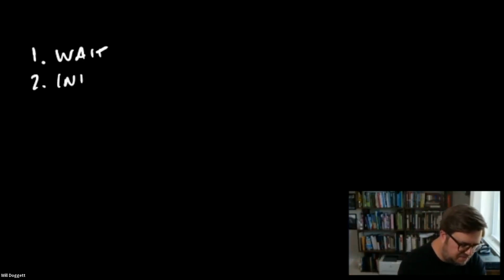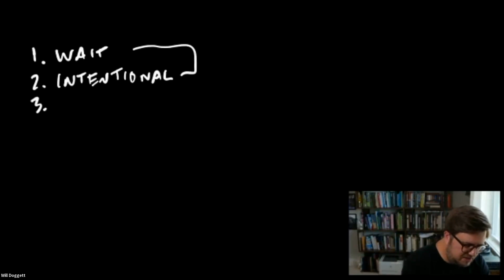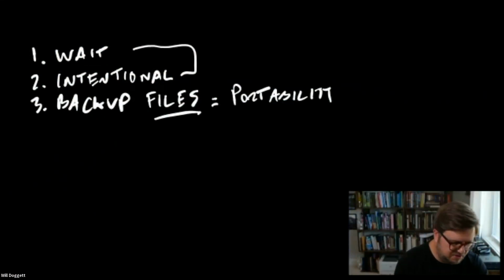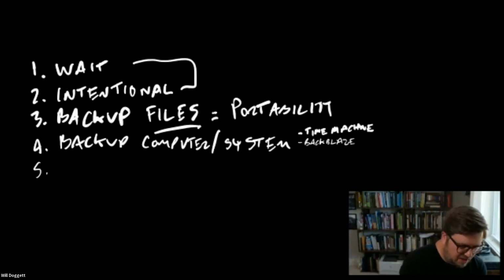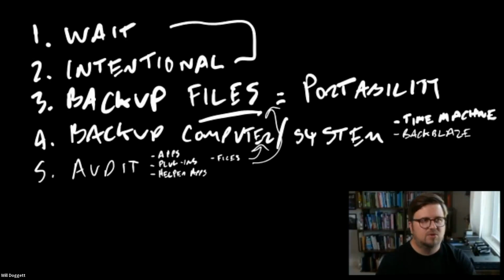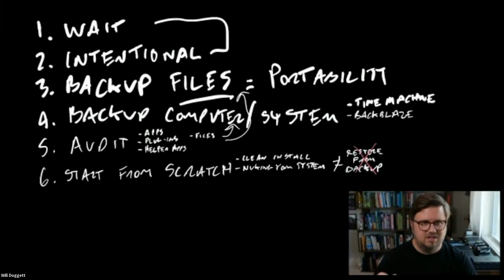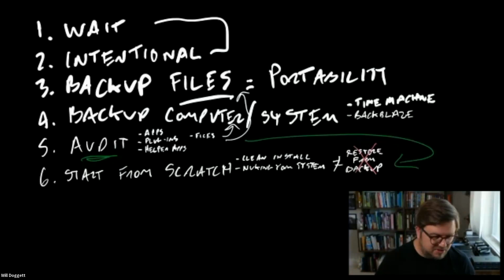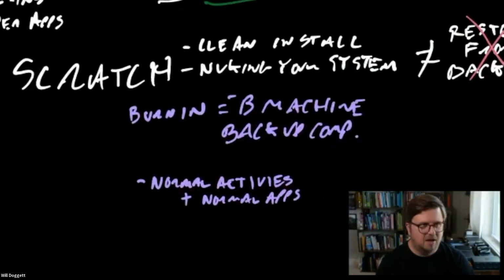Upgrading Your OS Without Wreaking Havoc: Insider Tips for Playback Engineers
In this episode of "Behind the Space Bar," Will shares tips and tricks for successfully upgrading the operating system (OS) on a computer used for live performances. He emphasizes the importance of waiting for bugs to be fixed and being intentional about the timing of the upgrade.

Key Takeaways:

-Wait for bugs to be fixed and choose the right timing for the OS upgrade.

-Back up files and the entire computer system before upgrading.

-Audit apps, plugins, and helper apps to determine what needs to be reinstalled.

-Start from scratch with a clean install for a fresh and efficient system.

-Conduct a burn-in test on a backup computer to ensure everything is working properly.

00:00 - Introduction to the podcast and the All Access community.
00:22 - Announcement of the new group coaching feature in the All Access community.
01:22 - Importance of information and implementation for achieving outcomes.
02:28 - Tips for upgrading the OS on your computer without issues.
04:50 - Step 1: Wait for a few weeks after the release of a new OS.
06:05 - Step 2: Be intentional and upgrade during a downtime, not during a show.
07:49 - Step 3: Backup your files for portability.
09:14 - Step 4: Backup your entire computer using tools like Time Machine or Backblaze.
10:42 - Step 5: Audit your apps and plugins to determine what needs to be reinstalled.
11:22 - Importance of auditing apps, plugins, and files.
12:22 - Advantages of starting from scratch with a clean install.
13:44 - Conducting an audit to create a list of necessary apps.
14:56 - Bonus advice: Perform a burn-in on a backup computer.
16:15 - Using a brand new computer for work and testing.
17:12 - Ensuring a clean and efficient upgrade process.